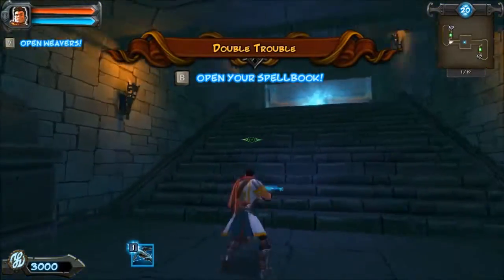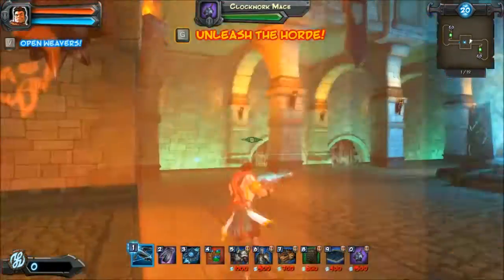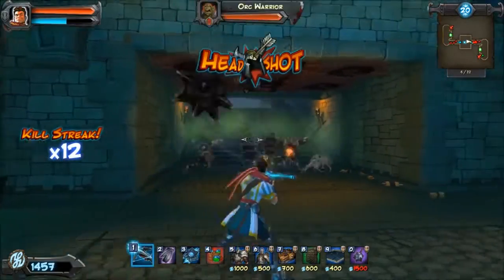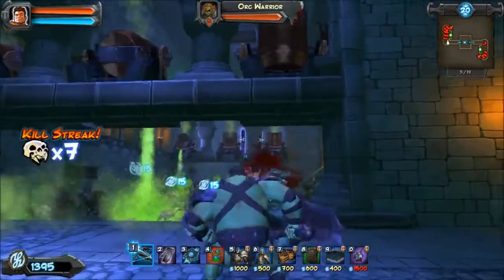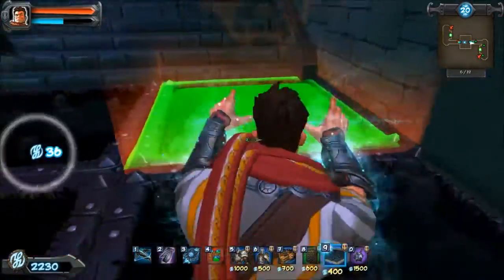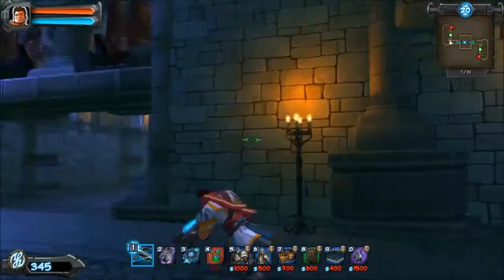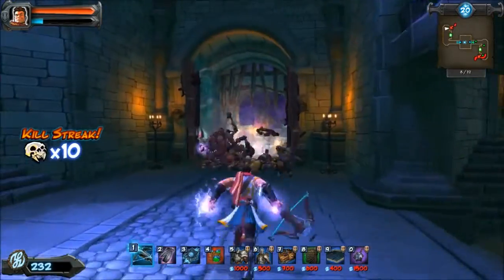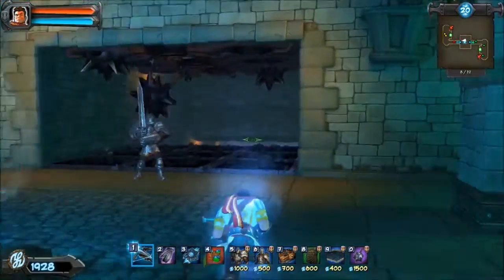Orcs Must Die! - Lost Adventures DLC: Double Trouble 5 Skulls Walkthrough | Lets Play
Hello and welcome to my Orcs Must Die! - Lost Adventures DLC 5 Skulls Walkthrough series, this is level 1: Double Trouble.

Hopefully this video will help you to work out how to get 5 skulls on this level.

Got a better trap layout? Comment it below!

Orcs Must Die! Orcs Must Die! - Lost Adventures DLC: Double Trouble 5 Skulls Walkthrough | Lets Play was created under Microsoft's "Game Content Usage Rules" using assets from Orcs Must Die!